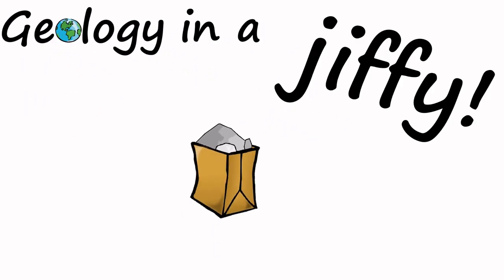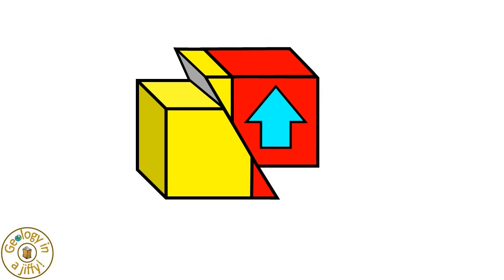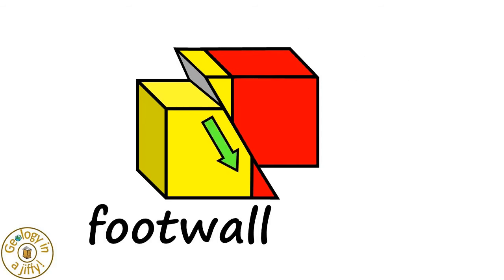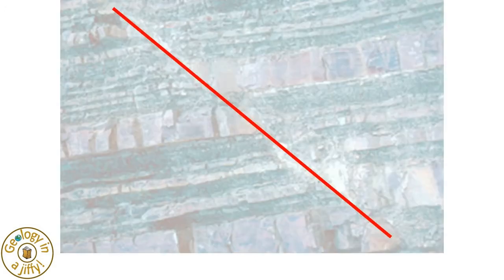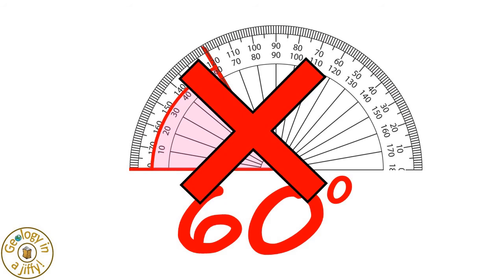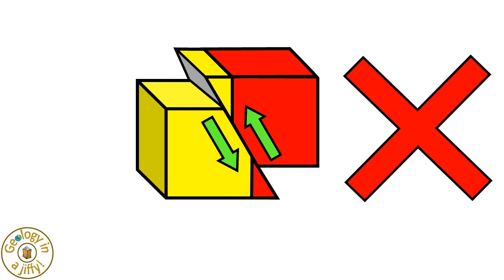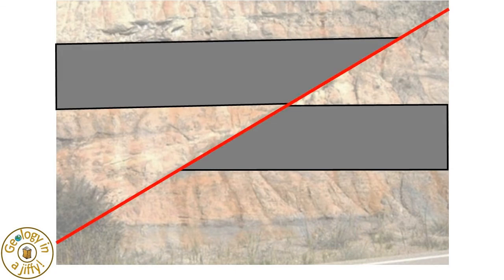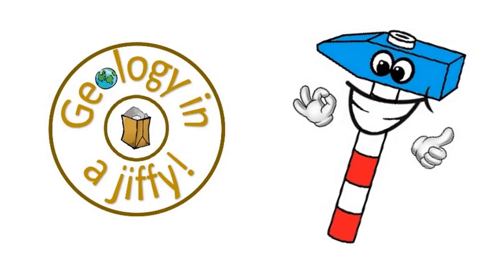Reverse Faults - Geology in a Jiffy!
This ‘Geology in a Jiffy’ video explains about 'reverse faults', faults associated with the squeezing, or compression, of rocks.

This video is perfect for those who are either just starting to learn about faults, or just simply amazed by faults, the video doing so in a very clear, fun and memorable way, using real examples to explain how reverse faults are formed.